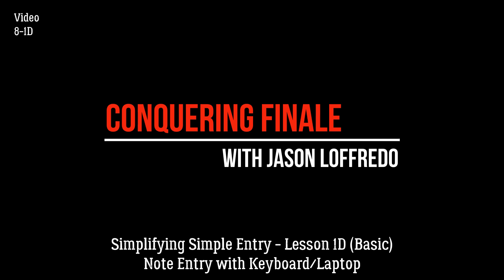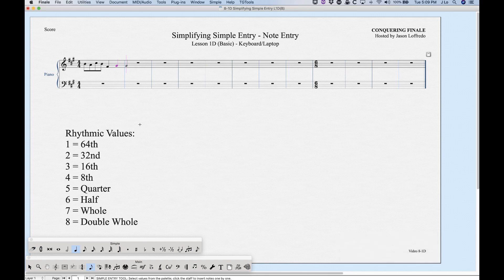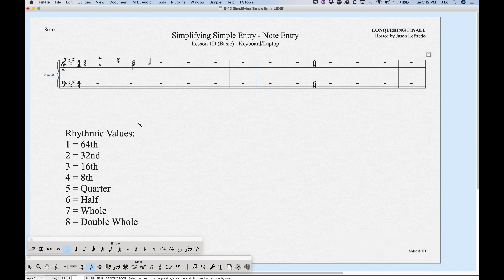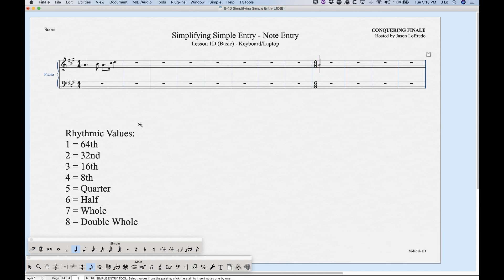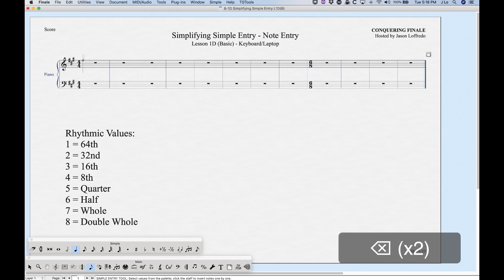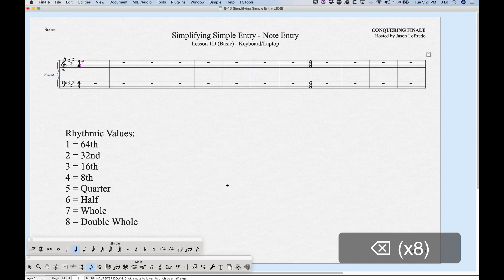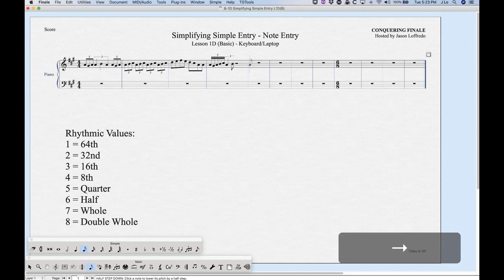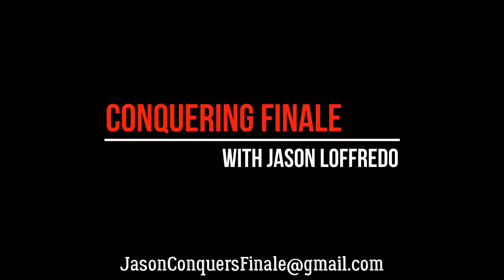8-1D Simplifying Simple Entry Lesson 1D (Basic)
Note Entry with Keyboard/Laptop configuration.
In this series of videos I’ll show you how to enter notes, rests, dots, ties, accidentals, grace notes and tuplets with a series of configurations for either an extended keyboard with a number pad or a laptop using the mouse/(or trackpad), the computer keyboard or a MIDI keyboard. There’s a lot of overlap in these videos so jump to the one or two videos that match your particular needs.
V26.1